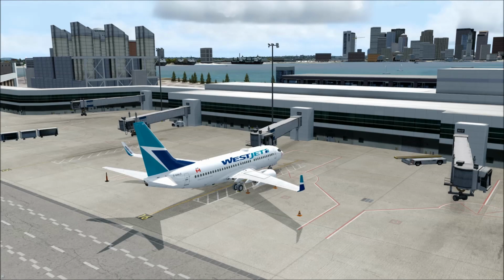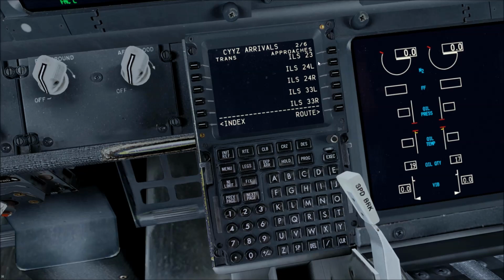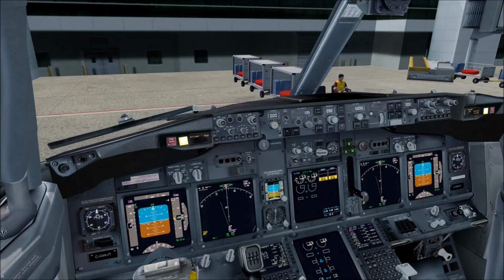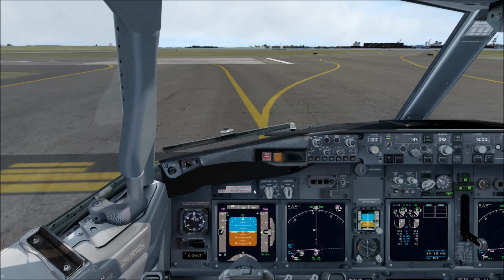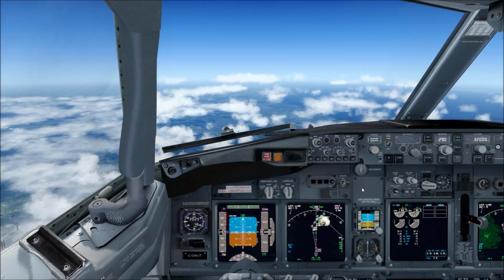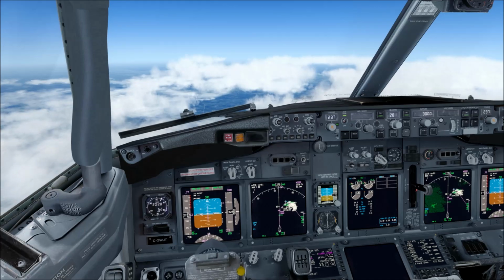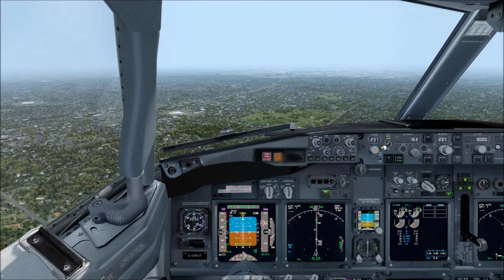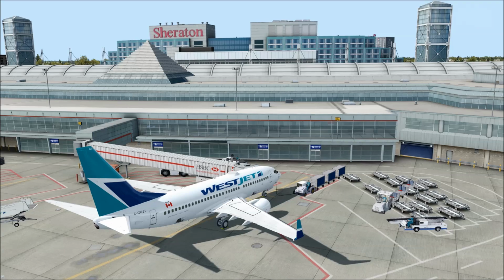Prepar3D: Boston [KBOS] - Toronto [CYYZ] | WestJet | PMDG 737 NGX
Want to see more flying in a live environment? Create an account at Twitch and follow me for email notifications when I livestream